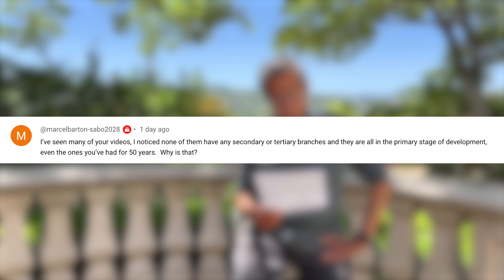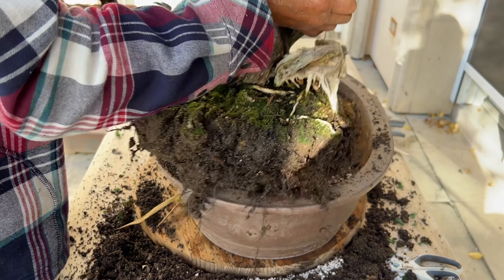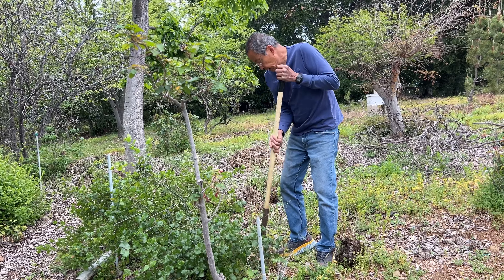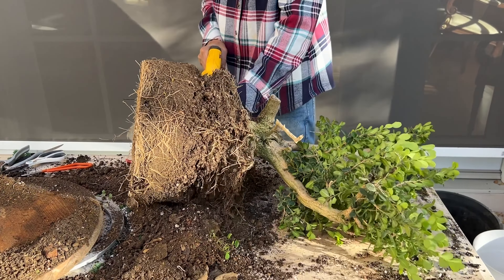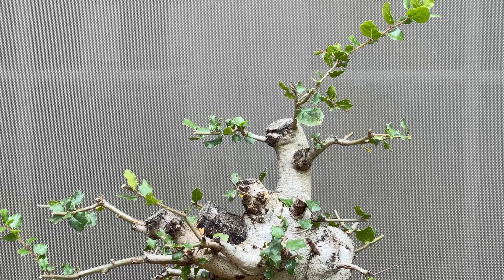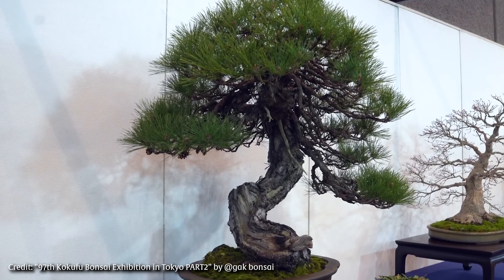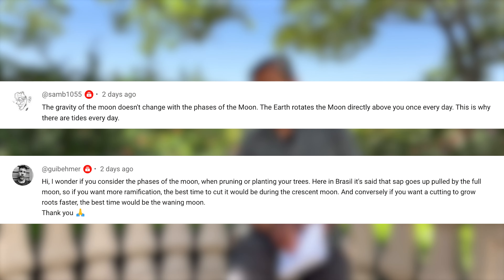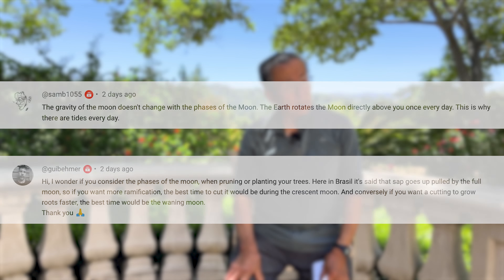How to Turn a Large Tree into a Bonsai | Q&A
Today, we'll discuss why my bonsai are still in the primary, or developmental stage, and how I am working on the secondary and tertiary branches to create more ramification. We'll also go over some silly urban legends, such as not pruning your trees during the full moon.

0:00 Introduction
0:12 Why my trees are still in the developmental stage
1:55 How to turn a large tree into a bonsai
4:38 My thoughts on bonsai scars
6:55 How to prune an elm bonsai
7:52 When to prune your bonsai

To stay up to date on my bonsai, which will be available for purchase later this year, please sign up for my emails at bonsaiheirloom.com.